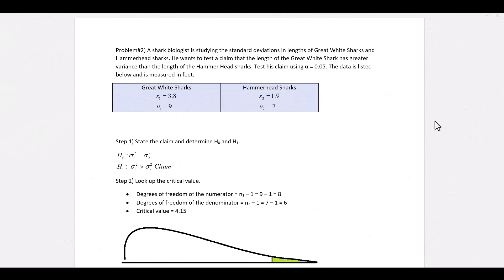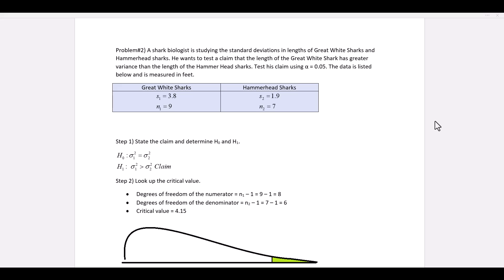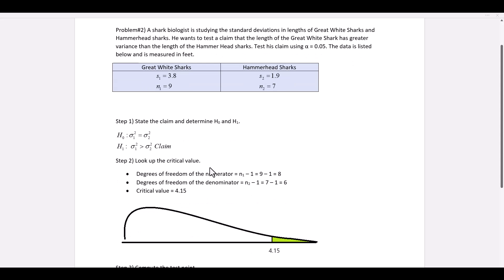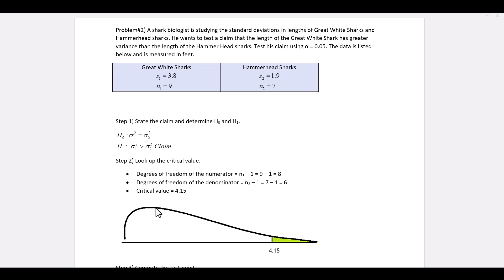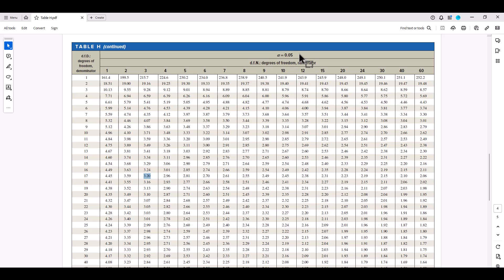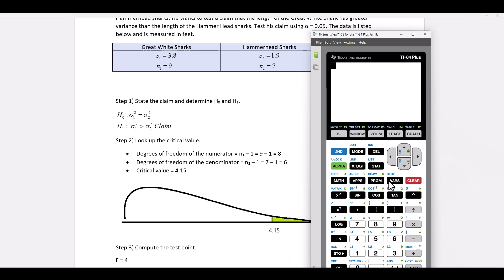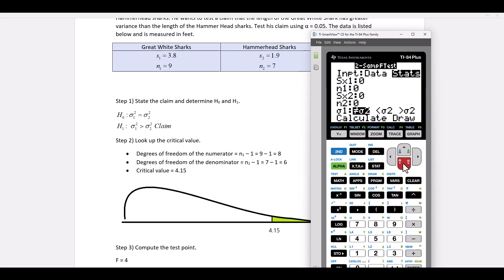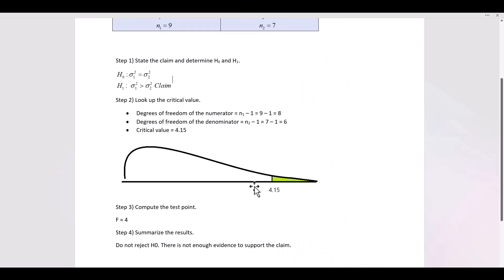F test using TI-84+ Calculator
Short video on how to perform an F-test using a TI-84+ calculator.